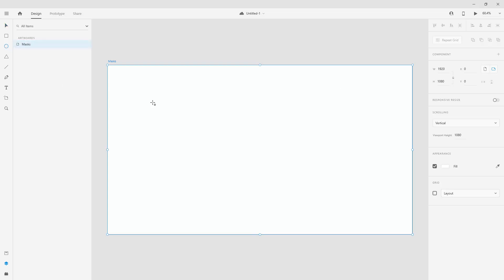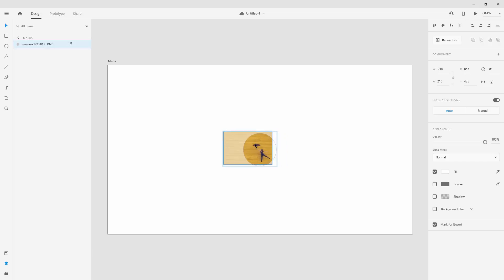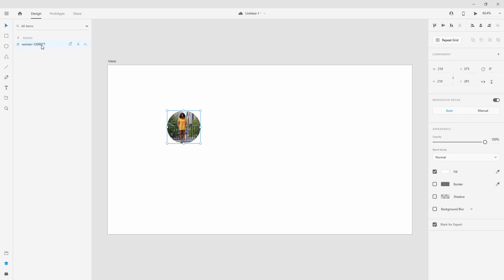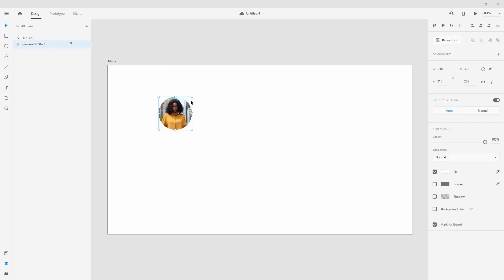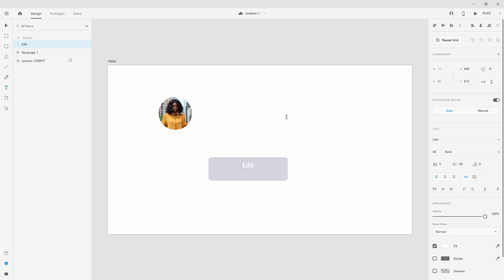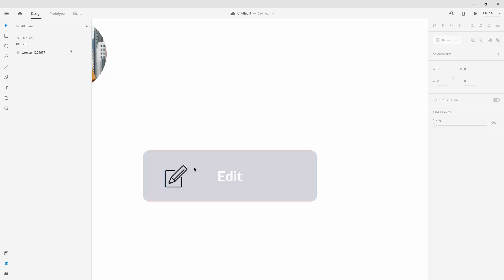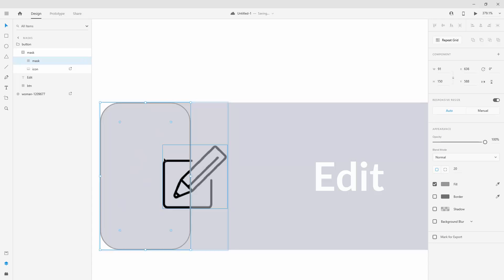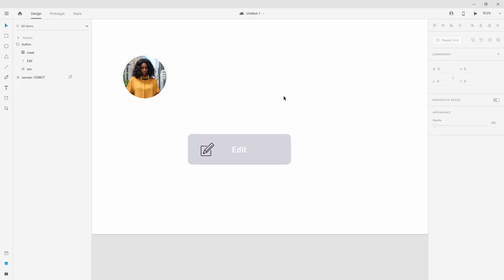Masks - Adobe Xd Basics Course